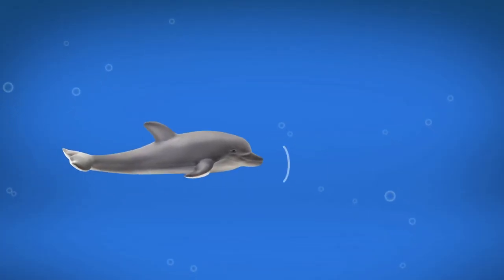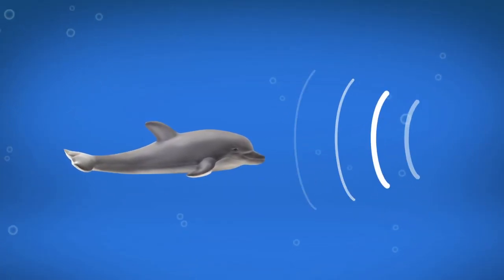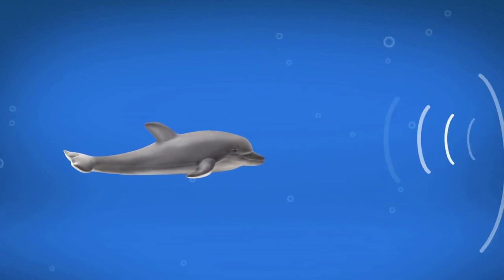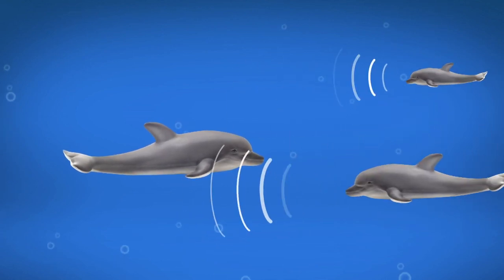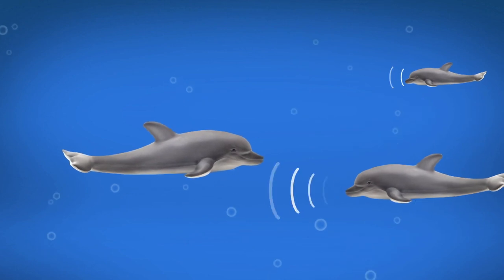Wow! Sains Ep23